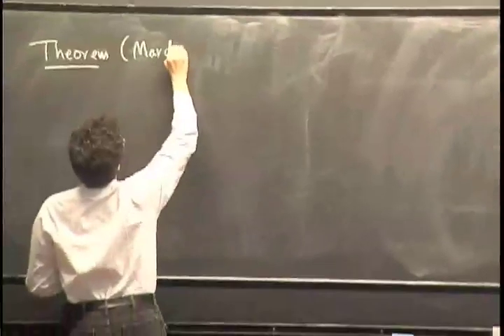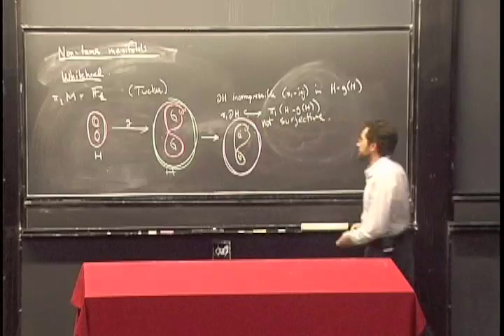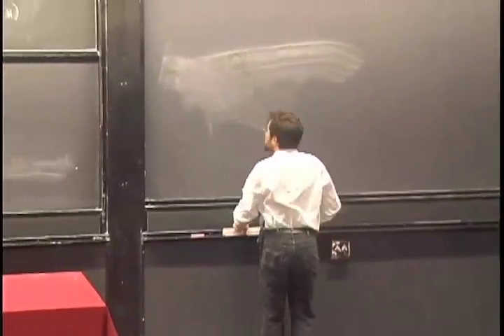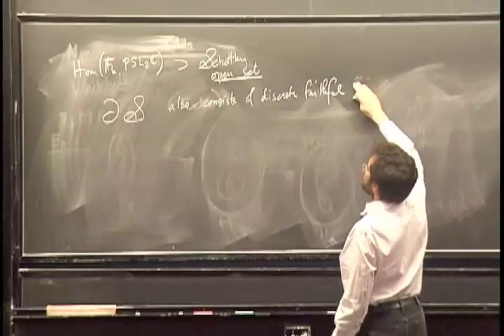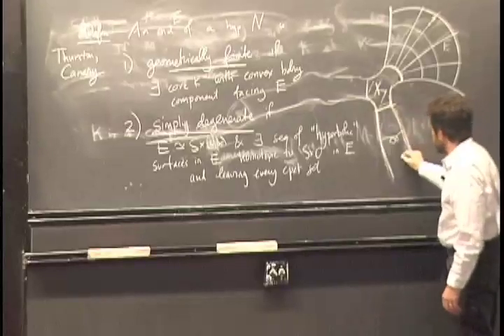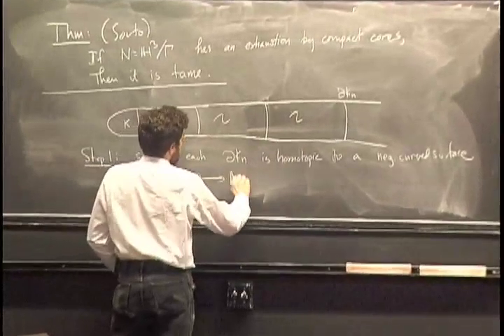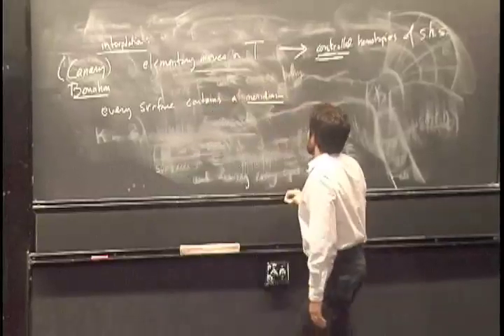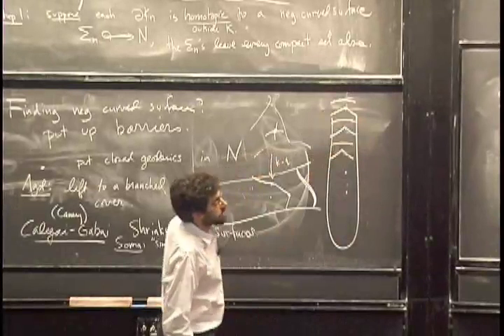Yair Minsky, Topology and geometry of ends of hyperbolic 3-manifolds